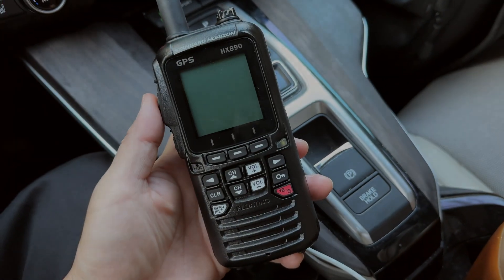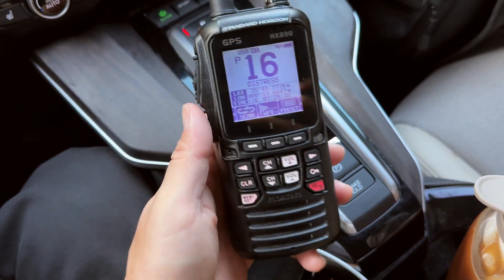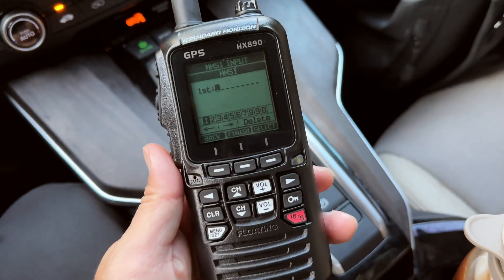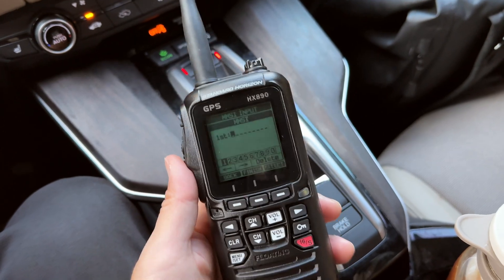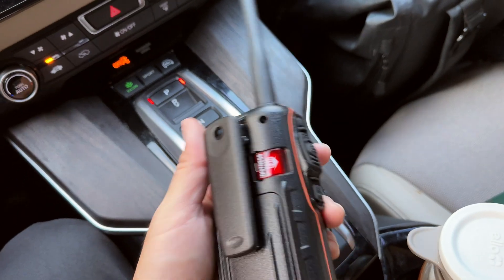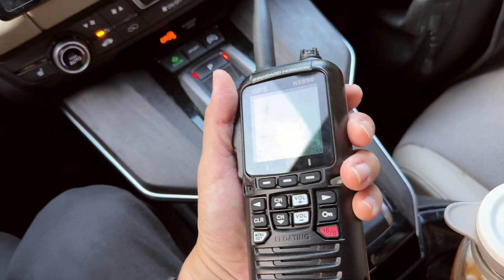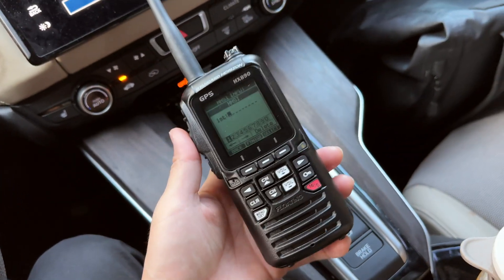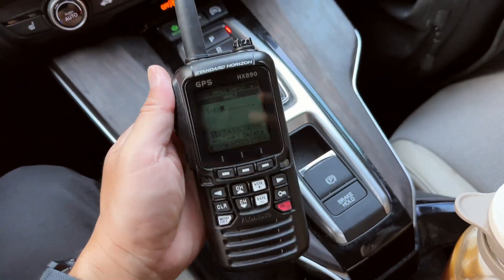How To Obtain MMSI Key + Setup On Standard Horizon HX890 GPS VHF Marine Radio for DSC GPS Calling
In this video, I show you how to enter MMSI Key on your Standard Horizon HX890 GPS VHF Radio. You can get a free MMSI key in the U.S. (United States Power Squadrons). I recommend the GPS model (HX890) over the non-GPS HX210 or HX320 simply because it will send exact coordinates using the panic button to the Coast Guards and other vessels nearby. The HX890 is an excellent handheld (albeit larger) marine radio for near-shore kayaking (which I use it for).

HX890 (Standard Size)
HX210 (Compact)
HX40 (ultra-compact)

Thank you & have a beautiful day.